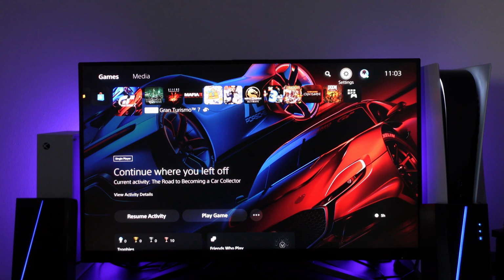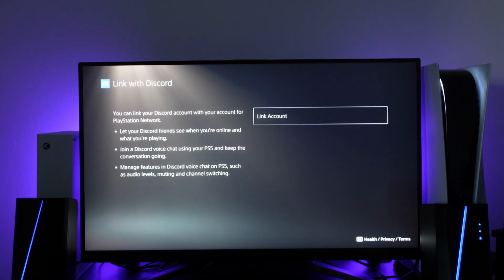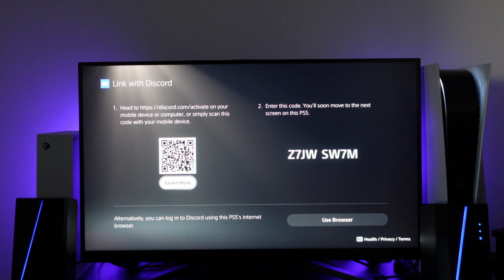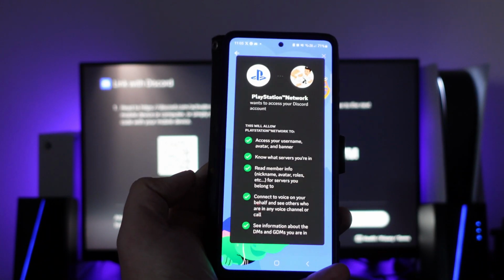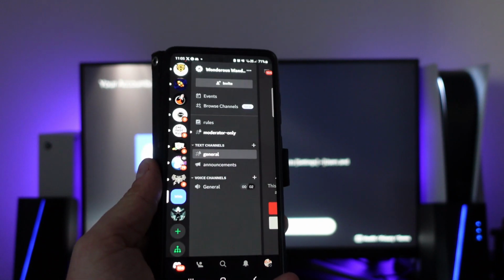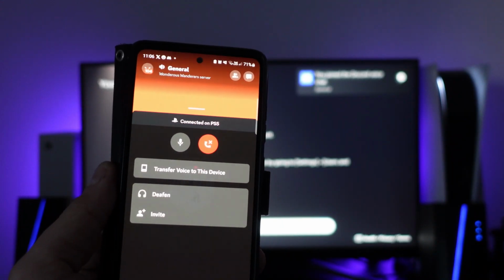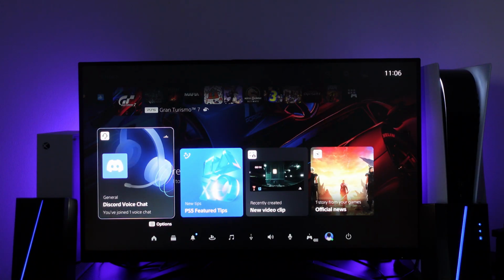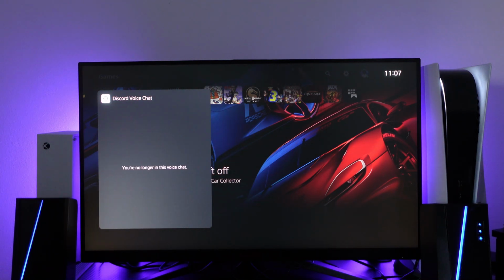How To Get Discord Voice Chat On PS5 | Full Guide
In this video I'll show you how you can get discord voice chat on PS5. The method is very simple and clearly described in the video. Follow all of the steps.